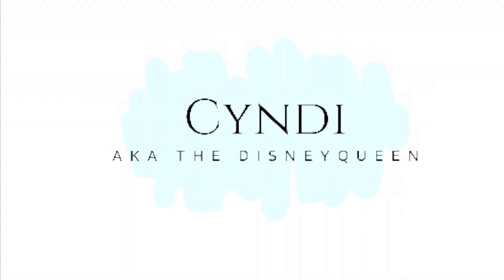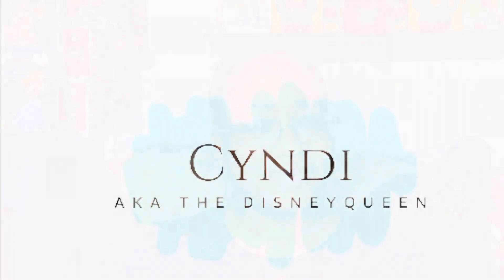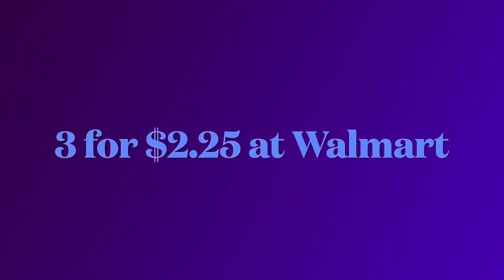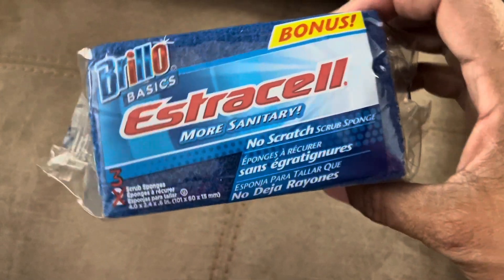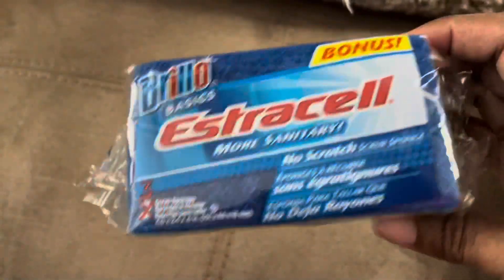Dollar Tree Top 5 Kitchen Gadgets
5 of my favorite kitchen products from Dollar Tree.

I love All things Disney, Fashion, Interior Design, Travel and Event Planning. I'm a minister, event planner, wife (to Pastor Marc), and mother (to TJ, Quisha and Nicki and her hubby Byron: AKA Martinique757 on Youtube).

All views and opinions are strictly our own and not sponsored.